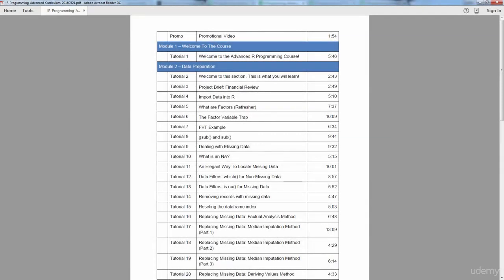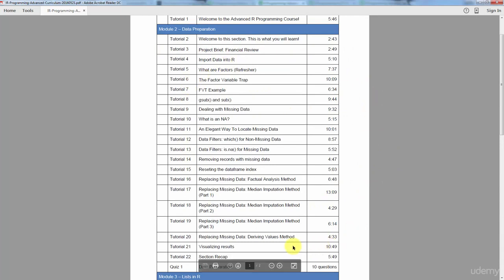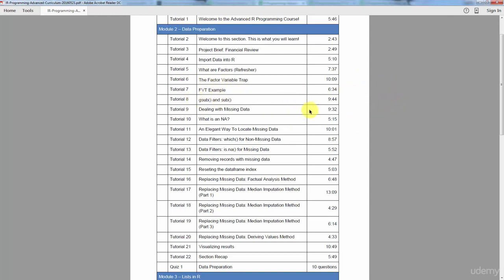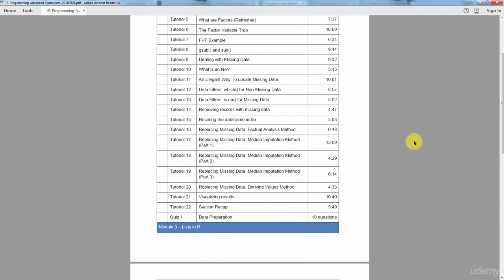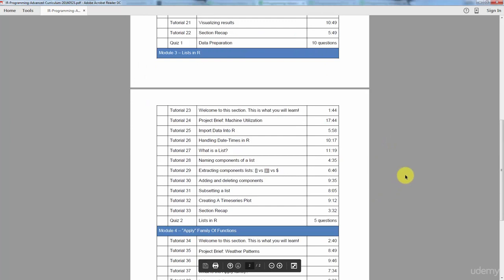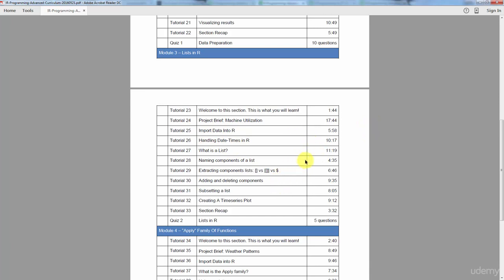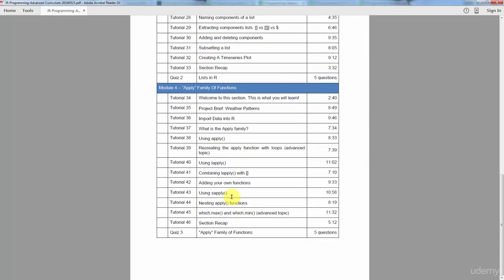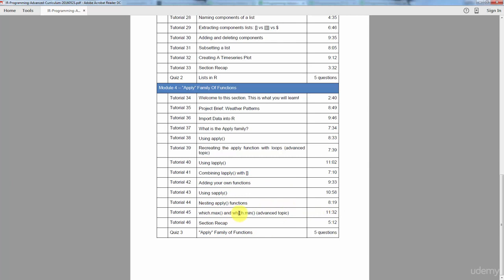1 Welcome to the Advanced R Programming Course!